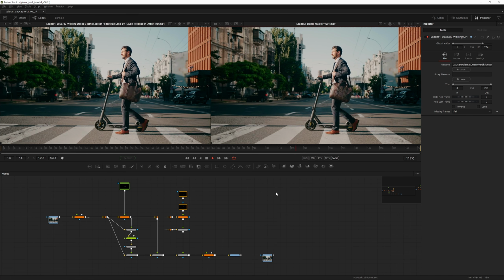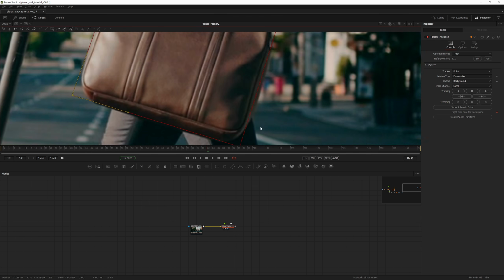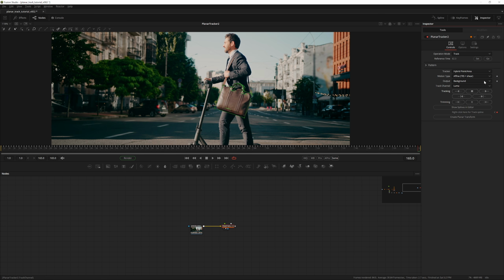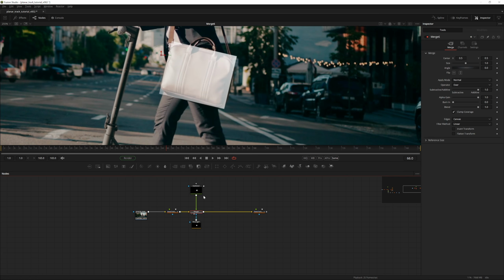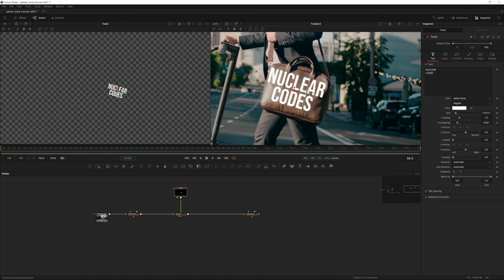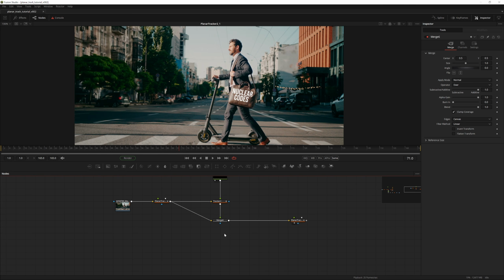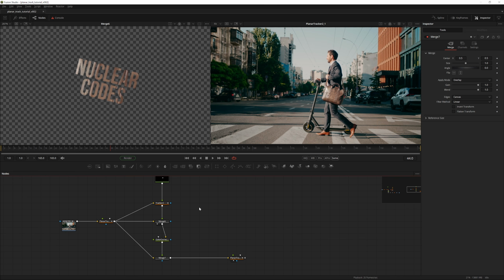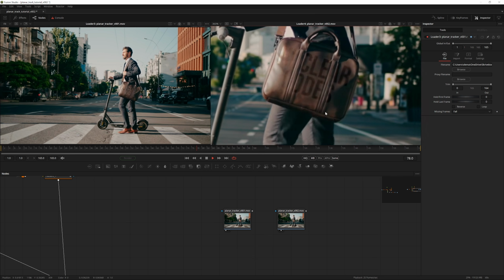How to Object Track ANYTHING | DaVinci Fusion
Hey and welcome!

Chapters:
00:00 Planar Tracker
02:25 Fixing The Track
04:06 Point Tracker
05:33 Merging Trackers Together
06:49 Compositing Text
08:00 Creating Tracked Masks

I am using the Blackmagic Fusion Standalone application, but everything I do here can be done in the Fusion page of DaVinci Resolve.

Hopefully you’ll find this useful!